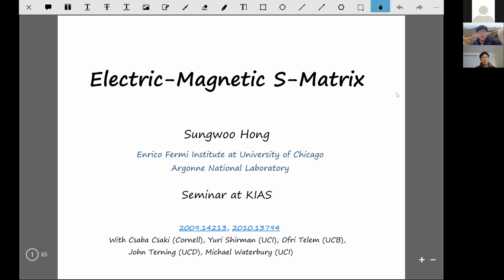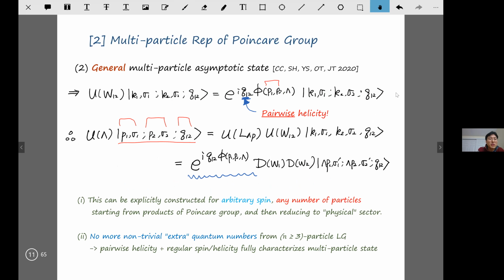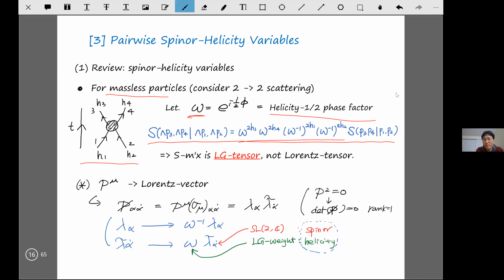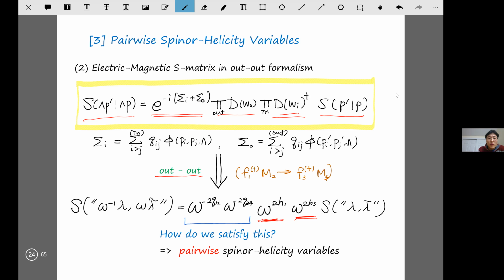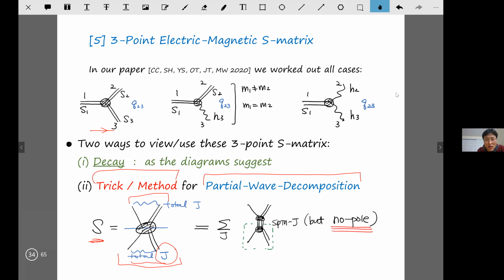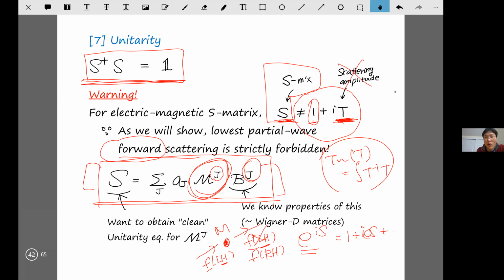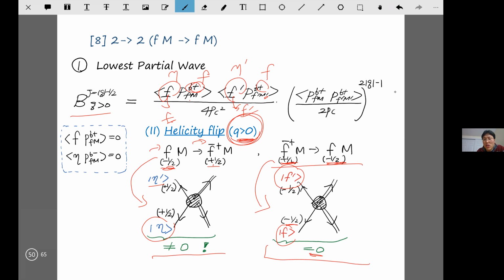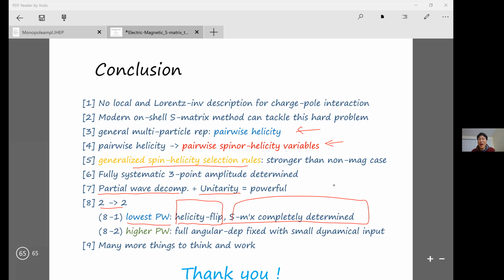Electric-Magnetic S-matrix (Dr. Sungwoo Hong)